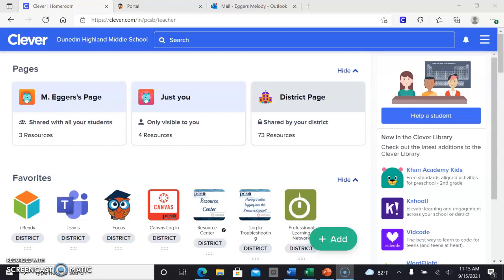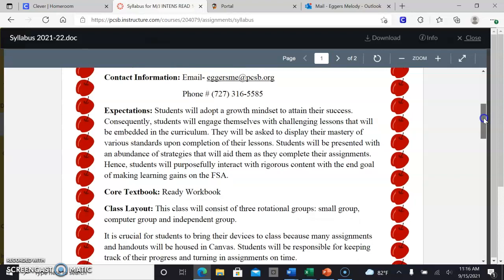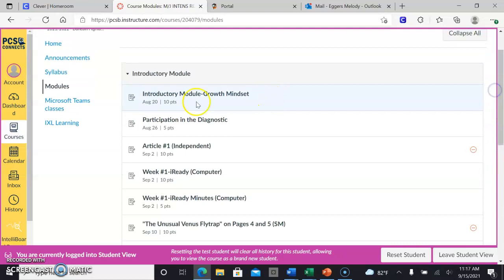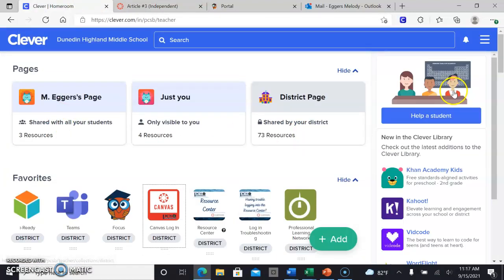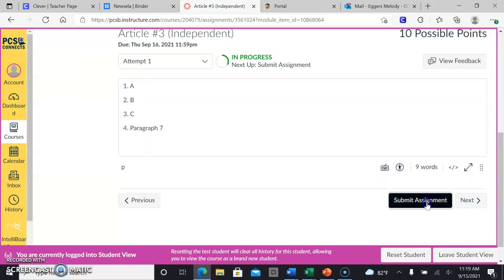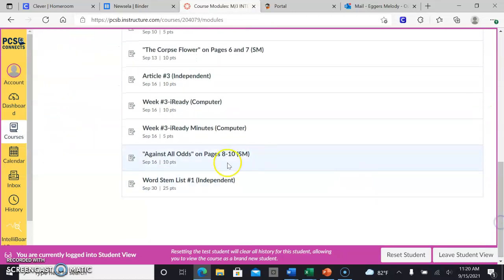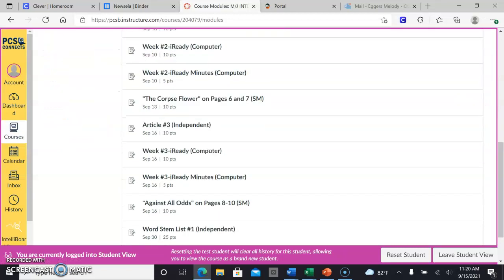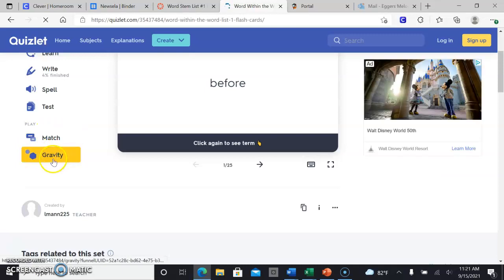Eggers Open House 2021 22